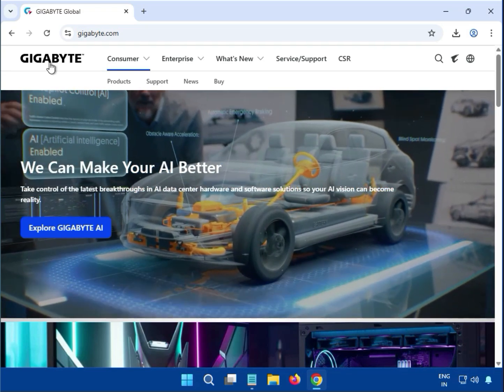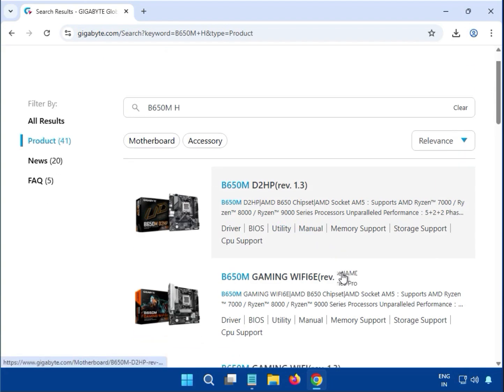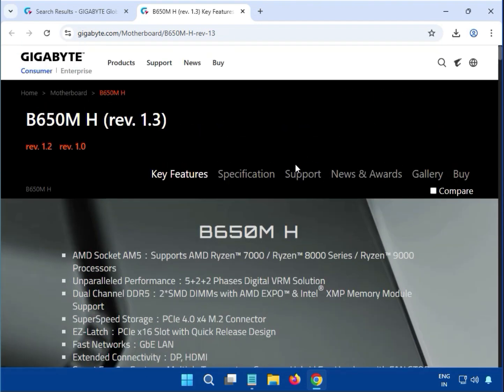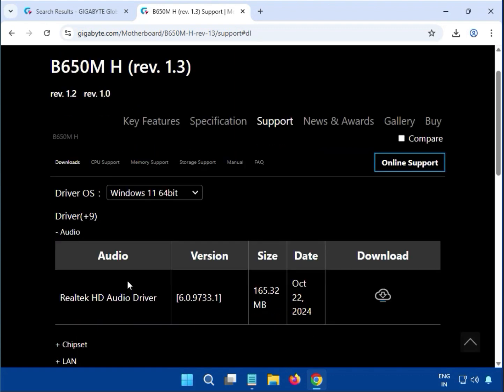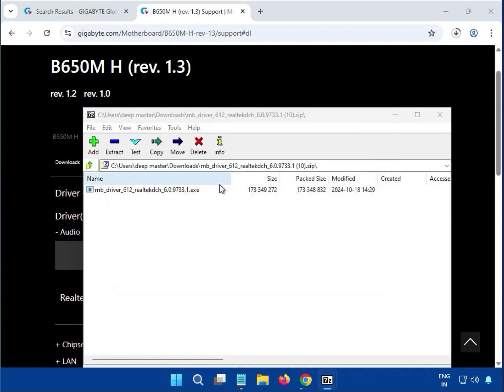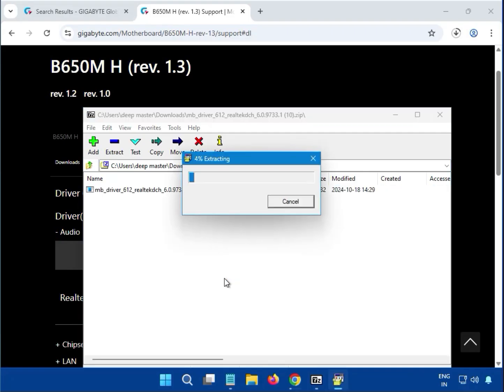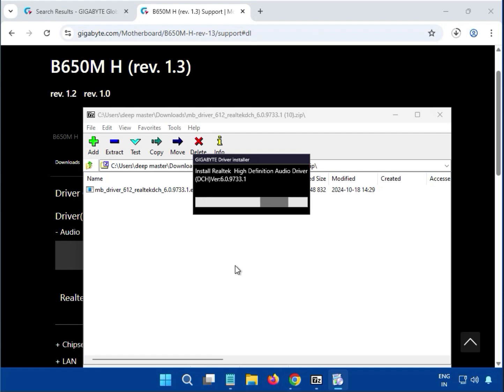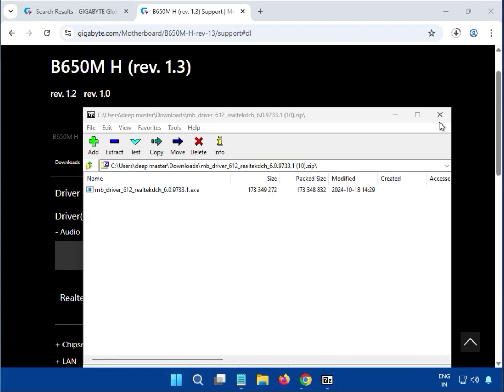How to Download & Install Display Driver for Gigabyte B650M H | Windows 11/10